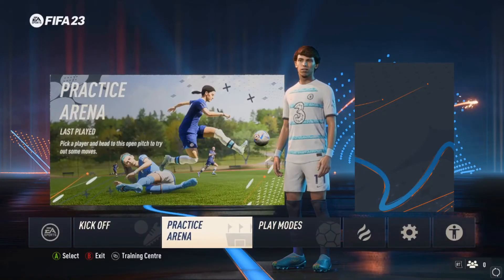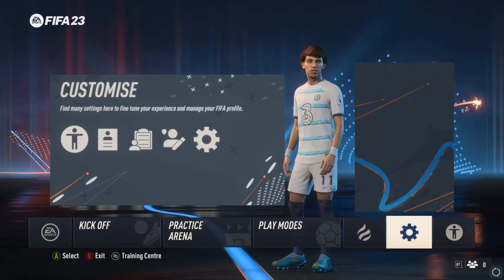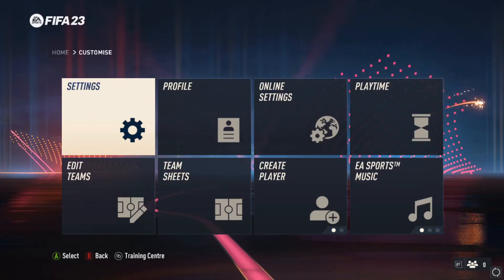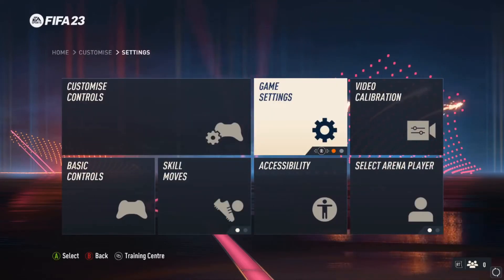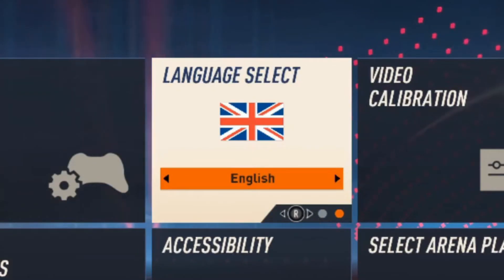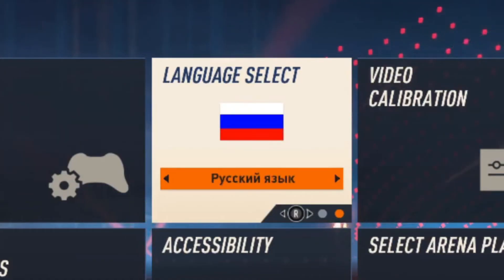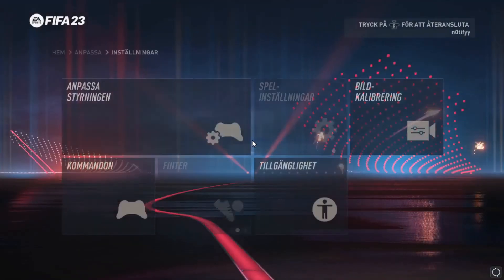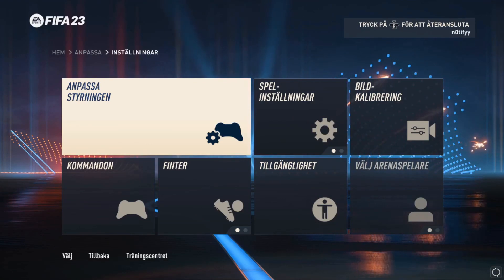How To Change Language On FIFA 23 - Full Guide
I show you how to change language on fifa 23 in this video.

GuideRealm